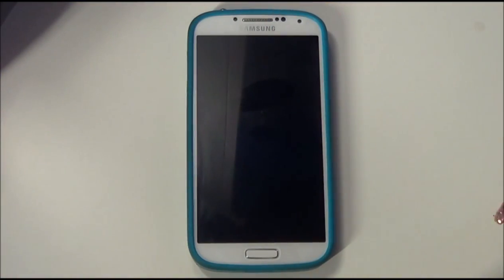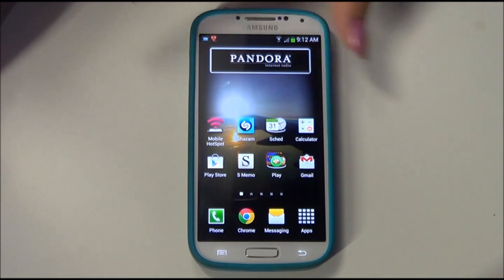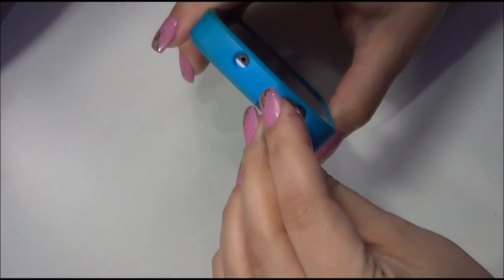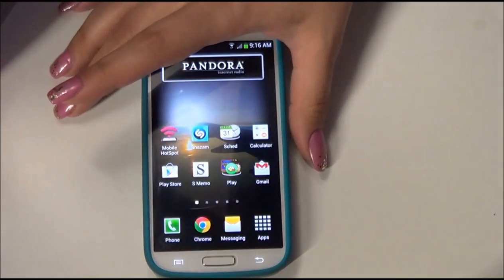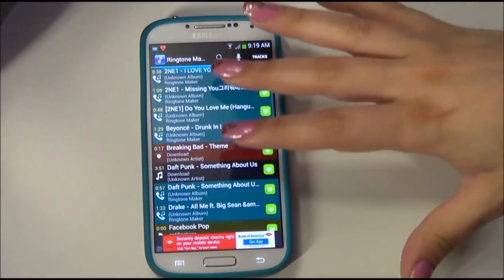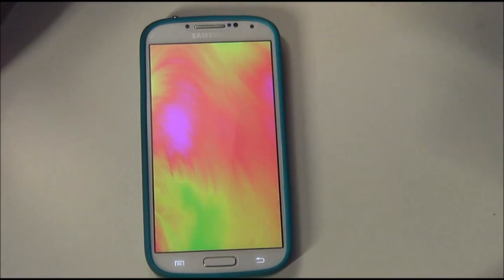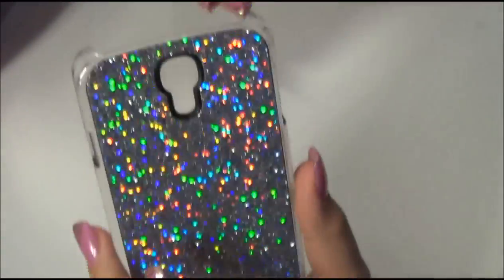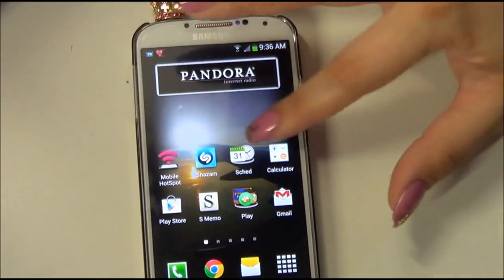Whats in my Galaxy S4 2014 Updated!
Updated whats in my phone :)

--OPEN BOX--

If you guys would be interested in a favorite apps video just let me know and I can go into detail about my favorites apps! xox

Screen protector, Maze case, Audio jack studs all from Amazon.com

All the Apps/Games mentioned in video:
Bathing Cat (Widget), Pics Art (Edits photos), Hawkstone LED Flashlight (light), Shazam, Flappy Bird, Diner Dash, Diner Tycoon, Line Camera, Facebook, Instagram, Twitter, Instafit, Ringtone Maker (Creator Big Bang Inc), Baby Night Light, Total Recall, Voice Recorder, Playstation App, Cool Symbols (for Android Emojis)

Other Apps I use (Not mentioned):
Keek, Wheres my droid, mobiucare, screenshot ux, Power widget lite, Tango, Skype app, Snapchat, NJ Rails, Fancy Widgets (weather widget), Astro File Manager, Text Plus, Netflix app

Nail Polish:  L'oreal Butterfly Kisses and Milani Gold glitter top coat

Not much has changed in my phone, but thought I would go into detail with some of the apps that I use.  I could seriously make a video for every app since there is so much to do with each app (especially the editing ones lol).  I am just a typical Android user and would love to answer any questions any of you have xox